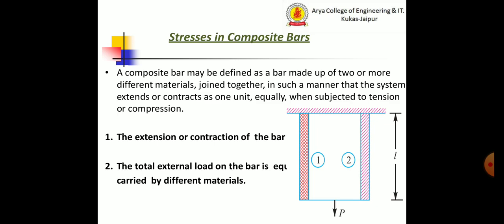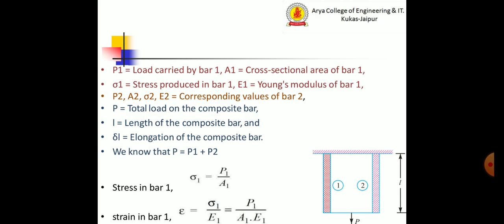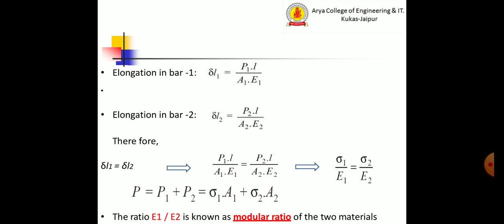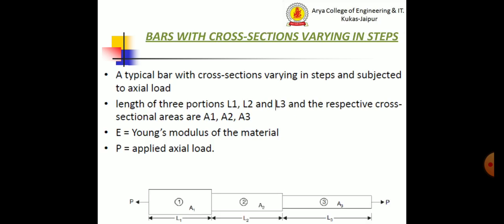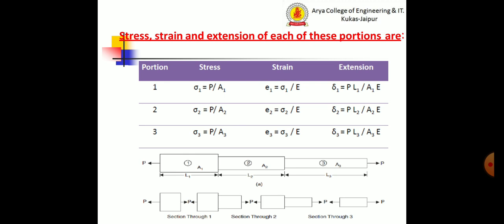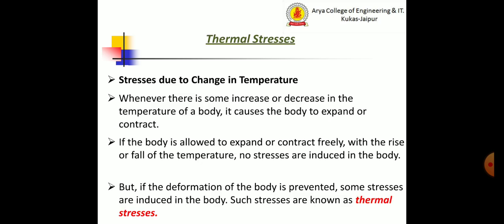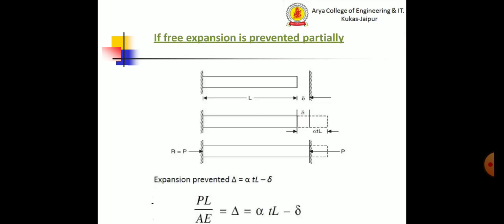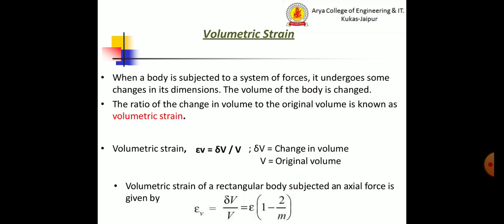Simple Stress Part 2 By Chandramani goswami